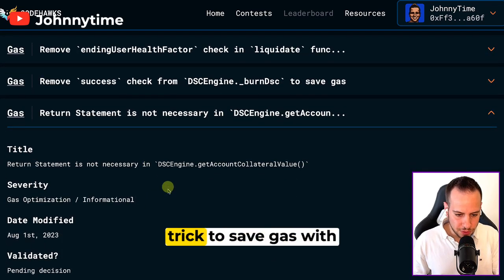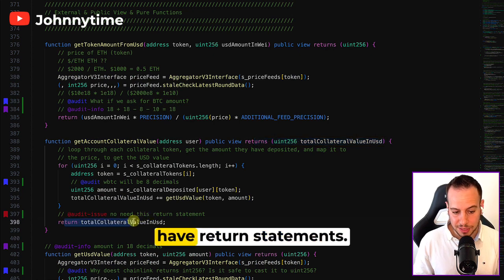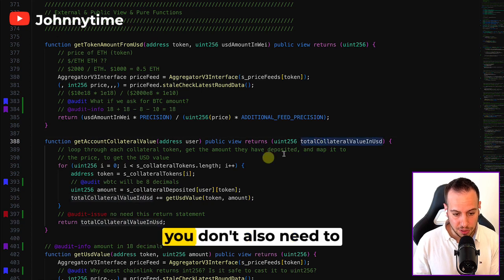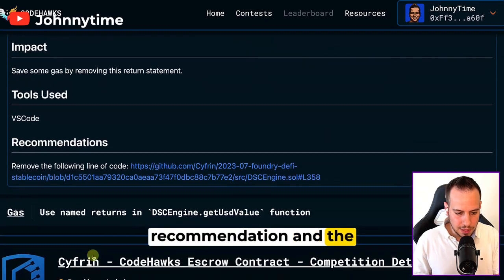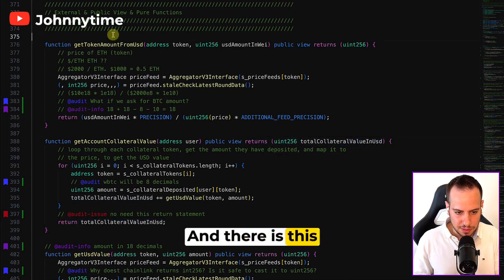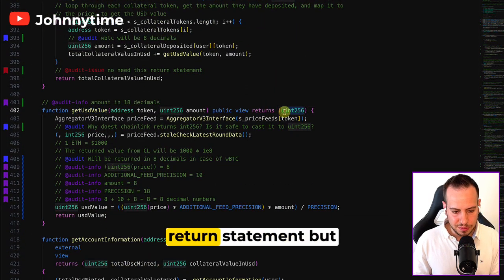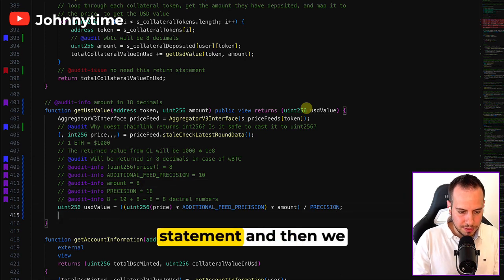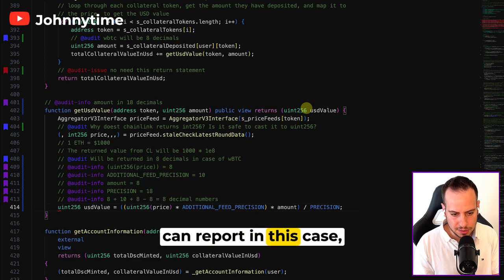Solidity Gas Optimization Suggestion You can EASILY SUBMIT In Auditing Contest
Easily Report this Gas Optimization Trick in Auditing contests

- We'll investigate the nuances of return statements within solidity functions. Discover how the presence of return-named variables can impact gas consumption.

- Efficient Definitions: Unnecessary variable definitions can bloat your gas costs.

- Leveraging Named Returns: Learn about the utility of named returns and their capacity to minimize gas overhead.